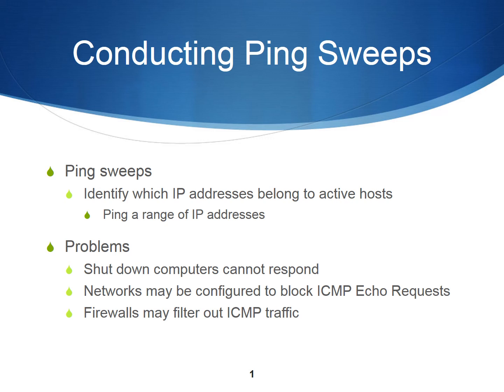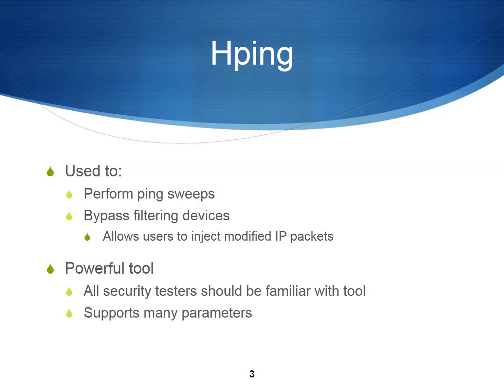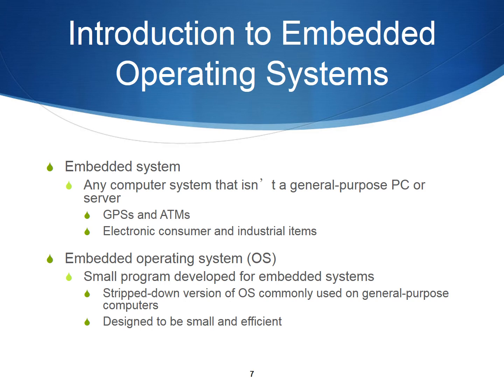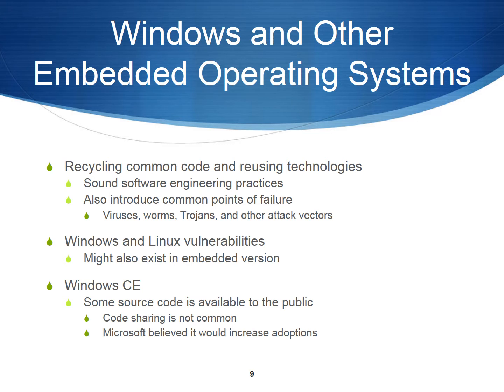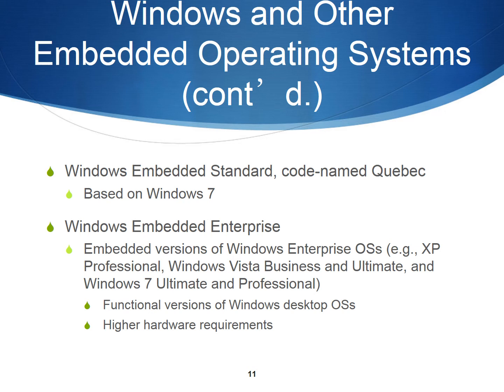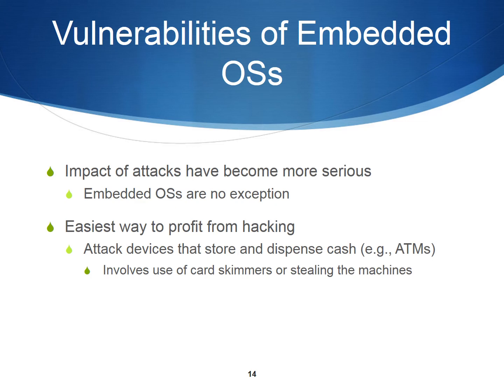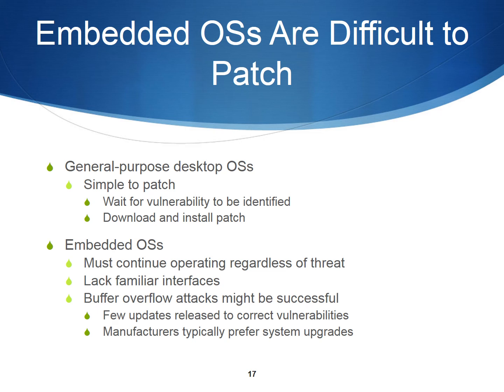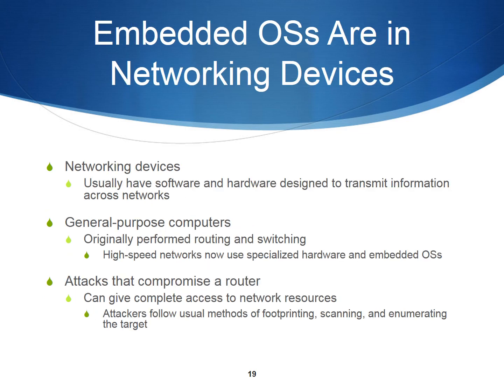IT338 Week 3B